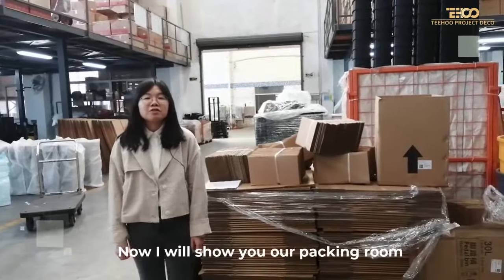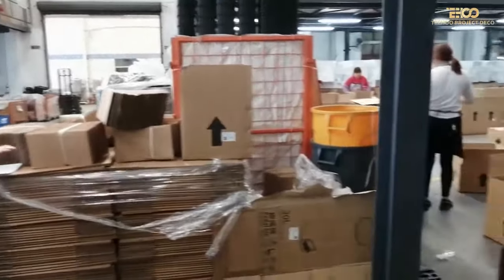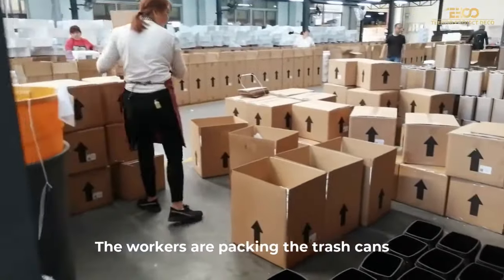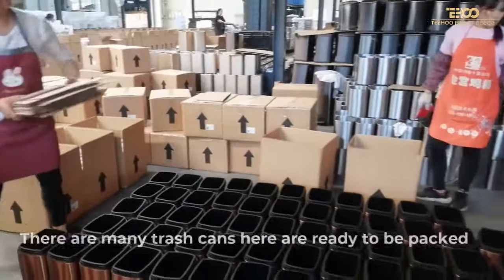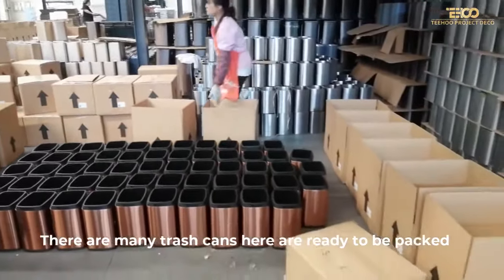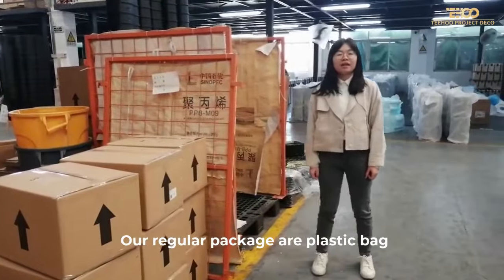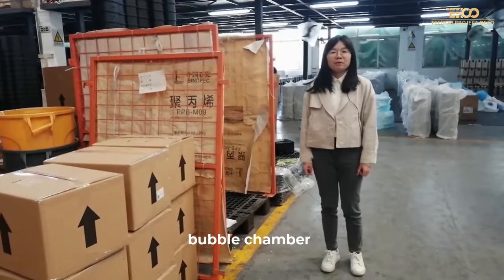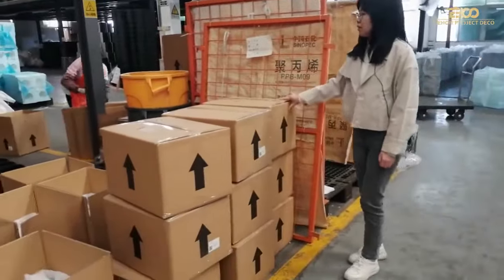Regular package of trash can from Teehoo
Professional Trash Cans Manufacturer in China.
Over 20 years industry experience.
Provide OEM&ODM service.
We've worked with many famous hotel projects.